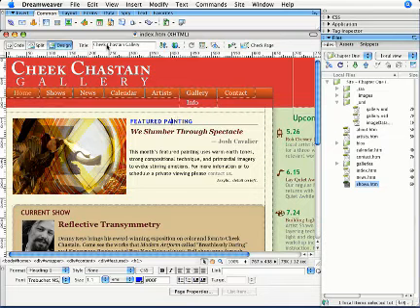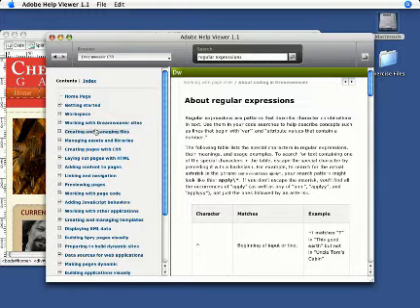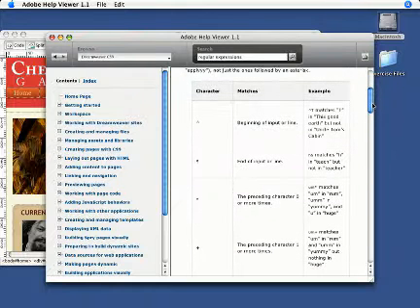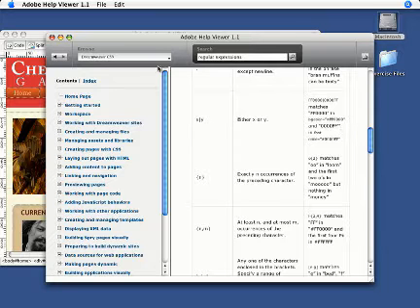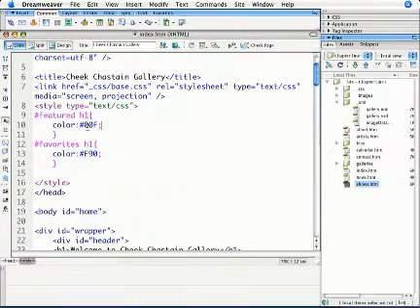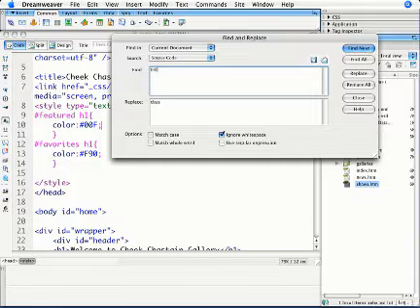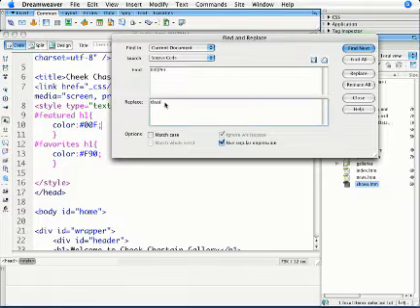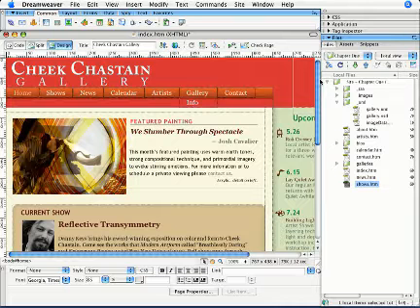C-S-3 -9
C-S-3 -1